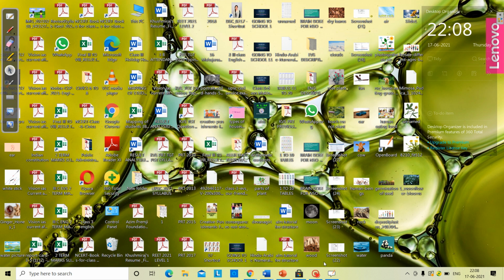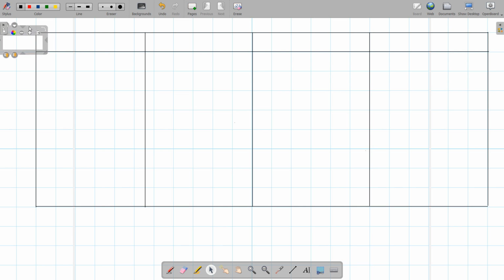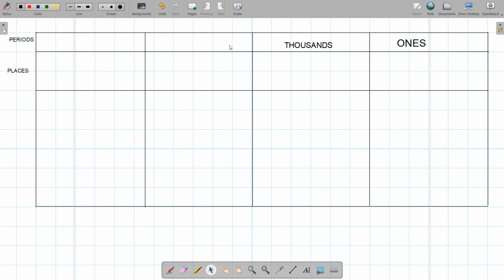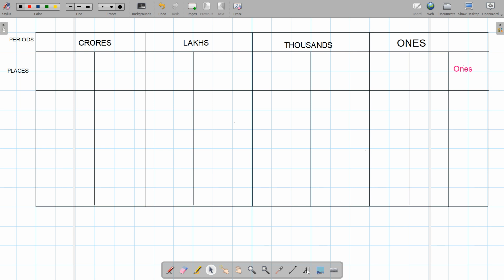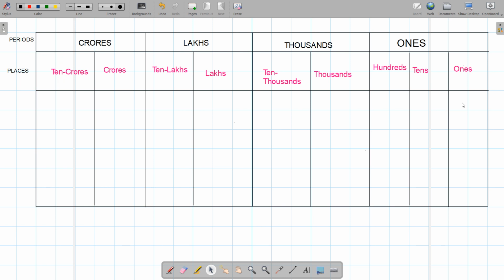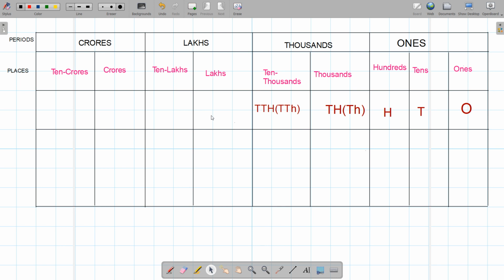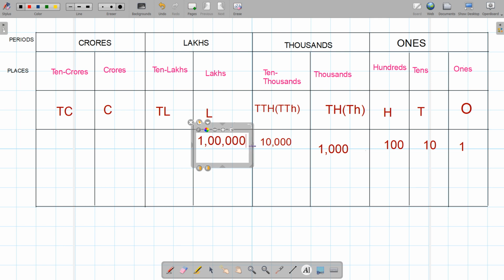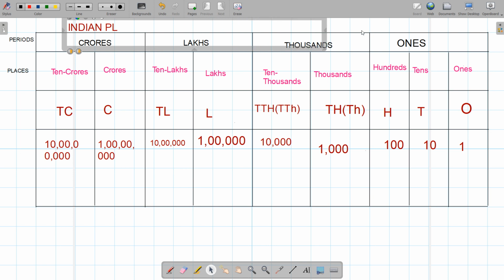How to make an Indian place value chart.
In this video we are going to learn to draw an Indian place value chart.
Step1: Draw a table.Then draw 4 columns showing the 4 periods: Ones, Thousands, Lakhs and Crores.
Step2:Now draw 3 sub- columns for ones period to display position values or place values ones, tens, hundreds
 2 sub-columns for thousands period to display position values thousands and ten thousands
2 sub- columns for lakhs period to display position values lakhs and ten lakhs
2 sub- columns for Crores period to display position values crores and ten crores
 INDIAN PLACE VALUE CHART IS READY